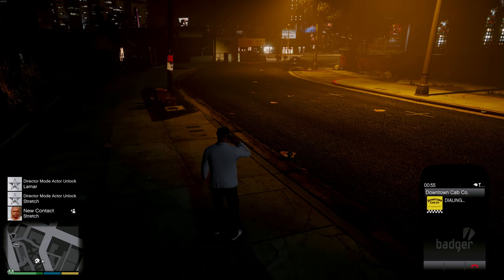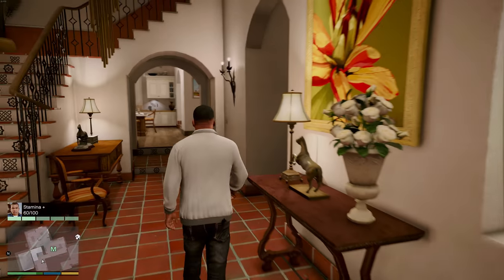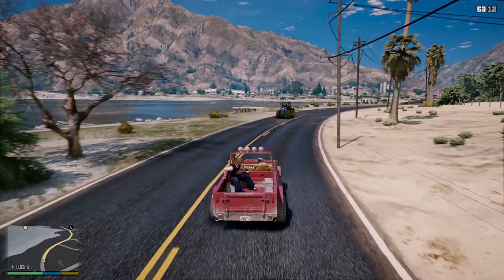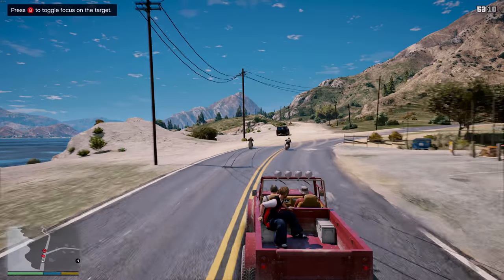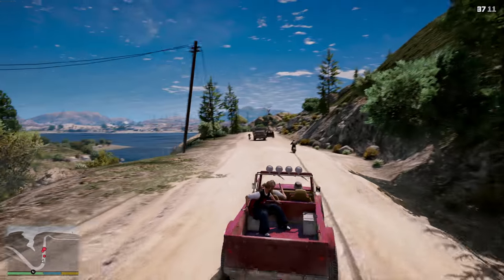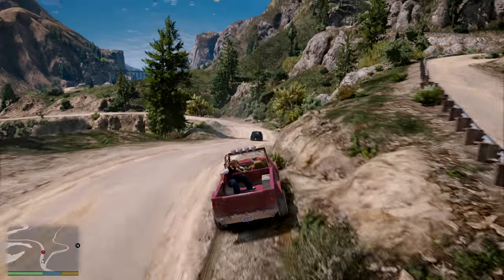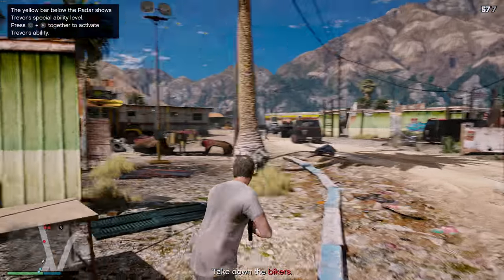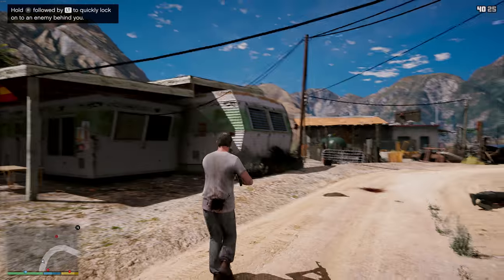Let's Play GTA 5 FAST! - Part 14 Mr. Philips (4K with GTA 5 Redux Ultra Realistic Graphics Mod)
Welcome new GTA 5 players to Let's Play GTA 5 Fast! Whether you are playing on Xbox 360, PS3, PS4, Xbox One or PC, I hope this video helps you get started with the game. This video series is a walkthrough dedicated to finishing GTA 5 quickly and easily, hence the name Lets Play GTA5 FAST! No cutscenes, no messing around.

Today we meet the infamous Trevor Philips in Mr. Philips! To spice things up, I'll be playing this Let's Play at 4K resolution with an ultra realistic graphics mod called GTA 5 Redux!